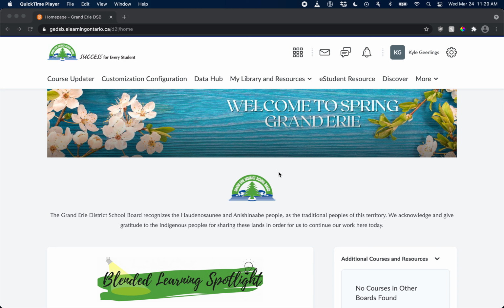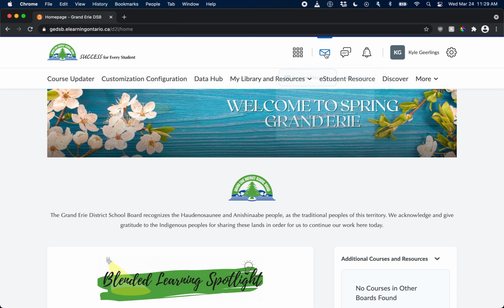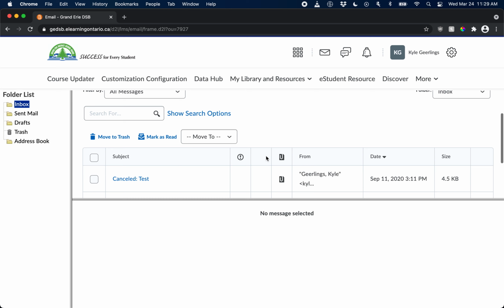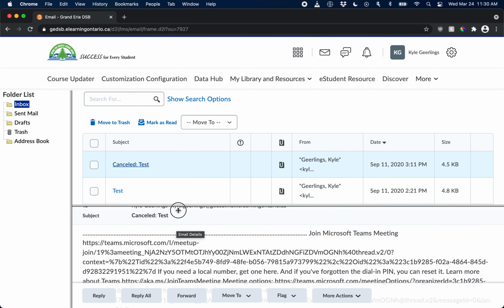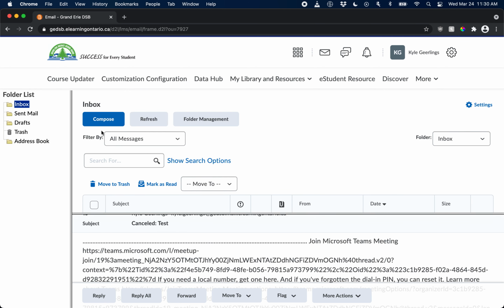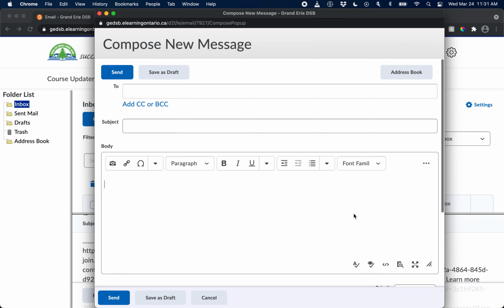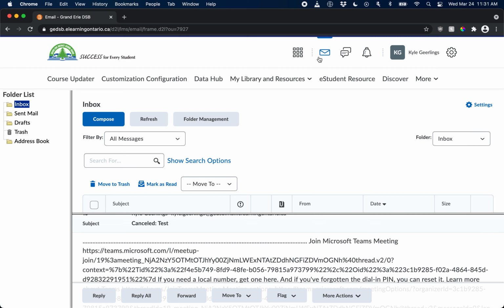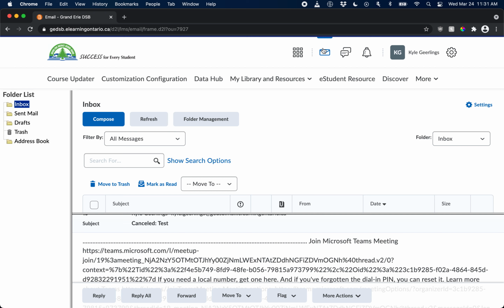How to Use the Email Tool in the VLE